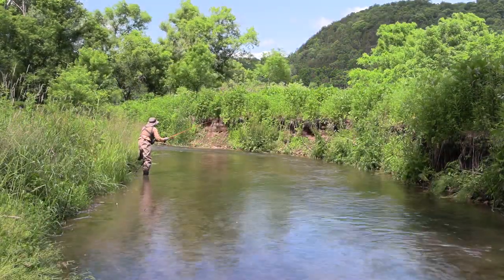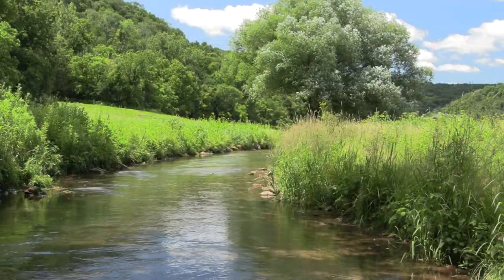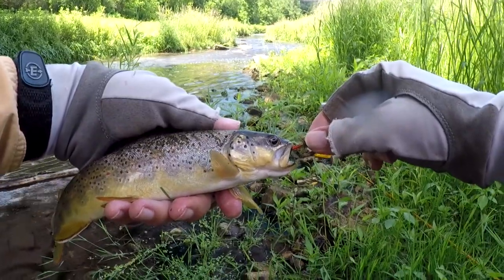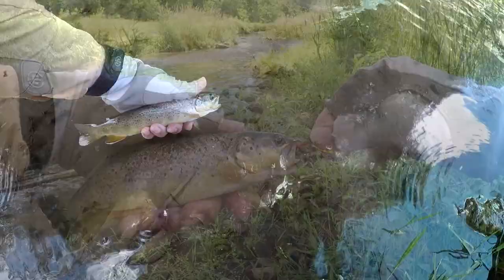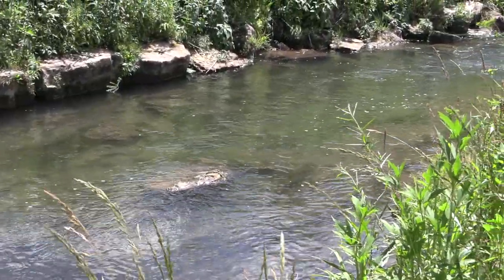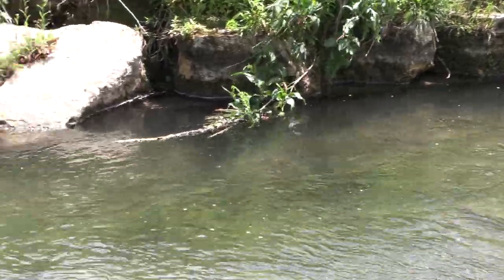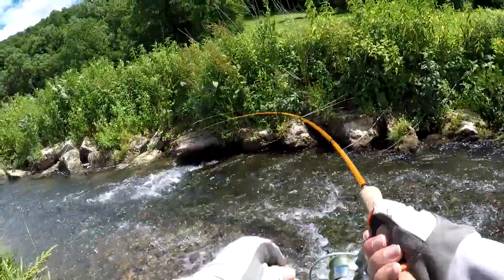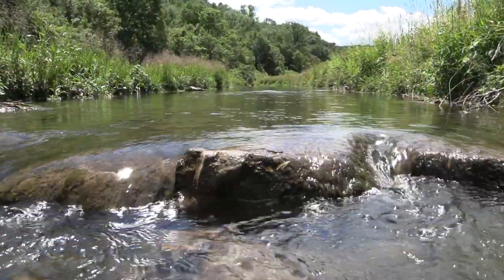Fishing West Branch Beaver Creek, SE Minnesota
The West Branch Beaver Creek in southeast Minnesota offers 7 miles of fishing for mostly wild brown trout with a few brook trout found in the headwaters.  Much of the stream has public easements.  The main access points are from either the County Rd 12 bridge or this public easement off W. Beaver Rd.  This section tends to get more fishing pressure than most other streams of this area but the fishing remains good.  Aside from the last mile near the confluence with the east branch, there are good numbers of brown trout over 12".  I could also see a lot of brown trout under 12".  Stream rehabilitation work has been done here.  There are a lot of colorful flowers out here, but beware of wild parsnip.  It can cause long term blistering.